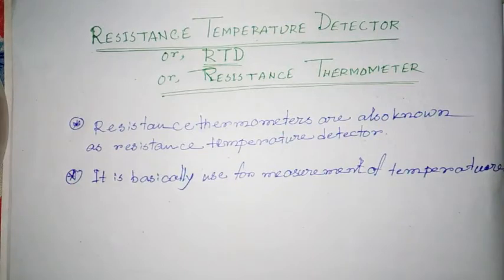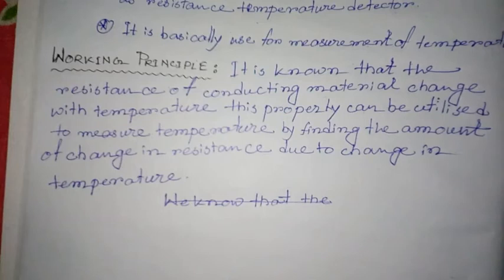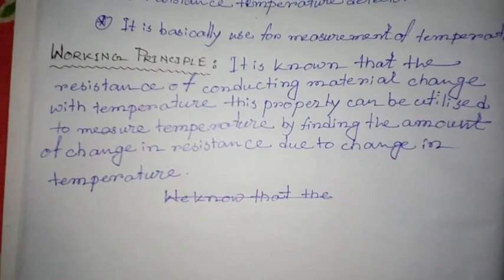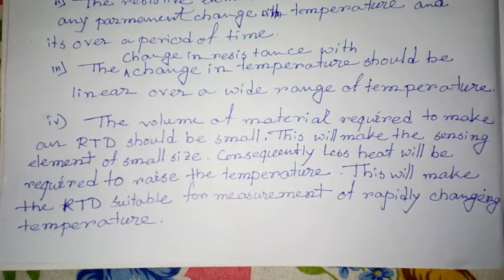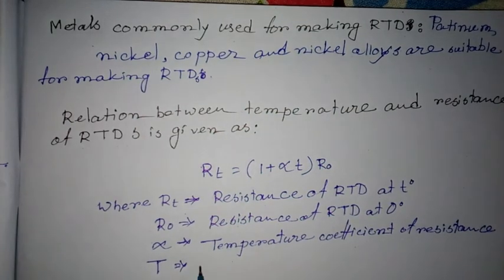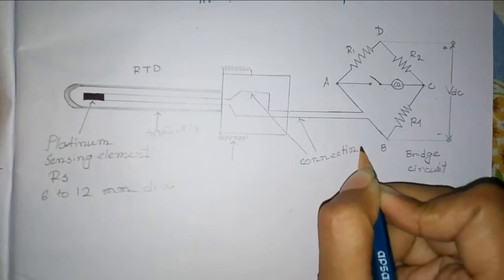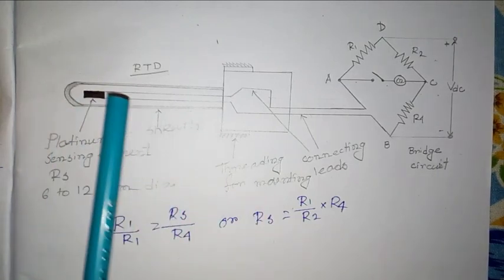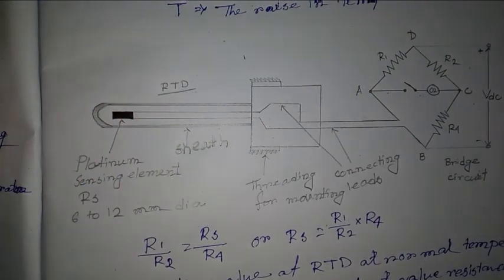RESISTANCE THERMOMETER (RTD)/RESISTANCE TEMPERATURE DETECTOR